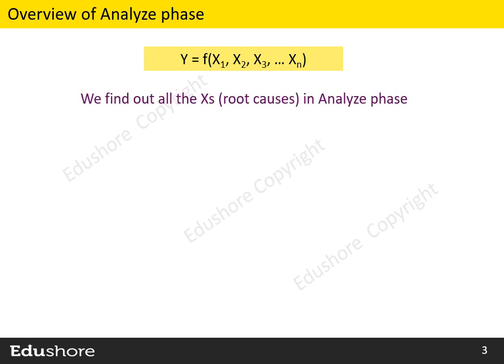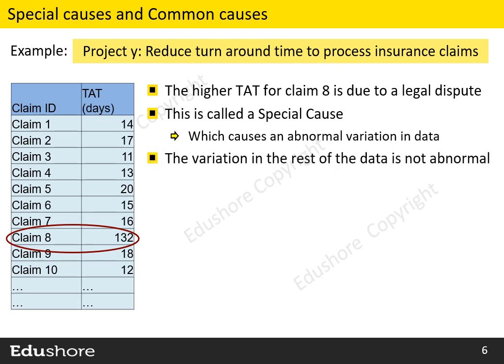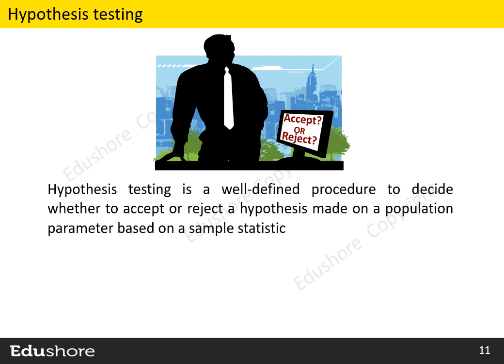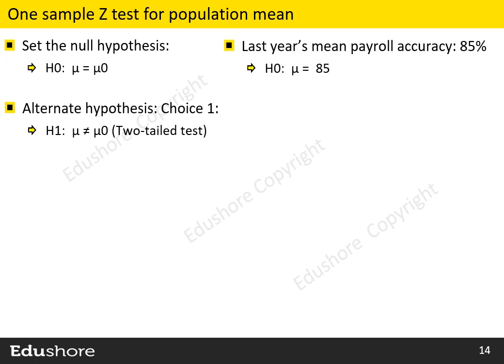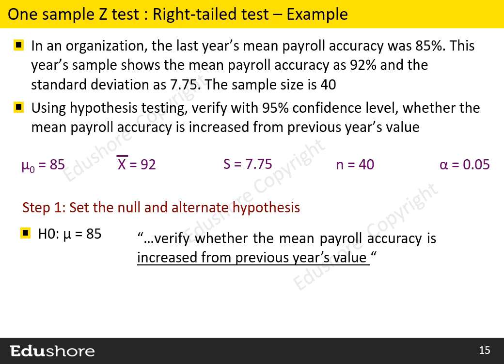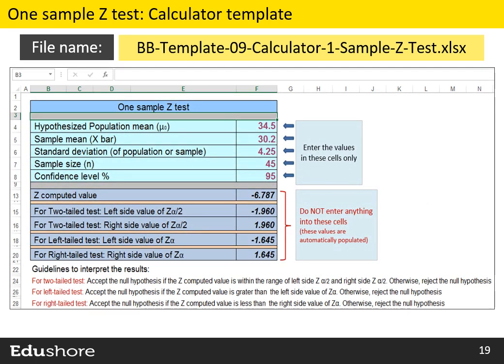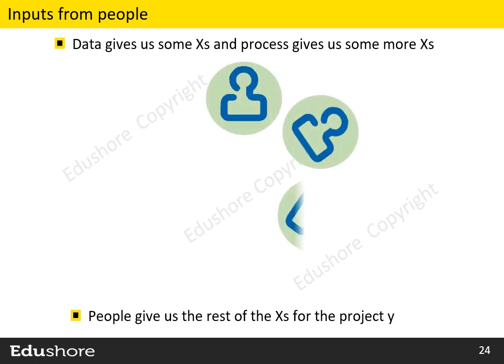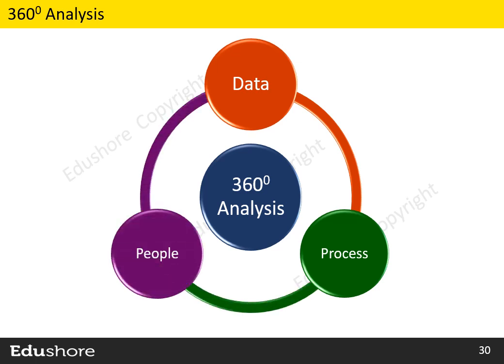LSS BB for Service industries - Analyze - Preview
This is a preview of Analyze module of Lean Six Sigma Black Belt course - designed exclusively for Service sector organizations by Edushore.